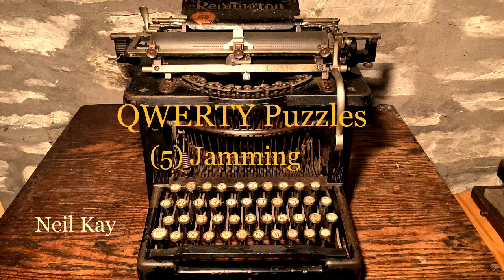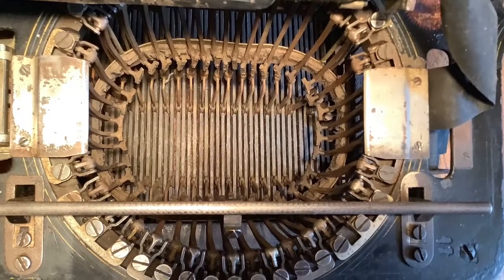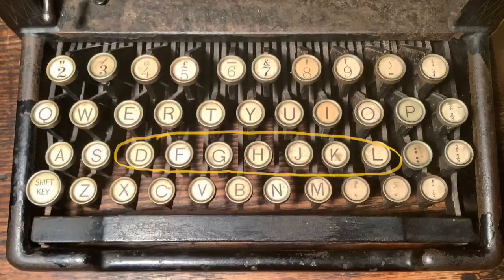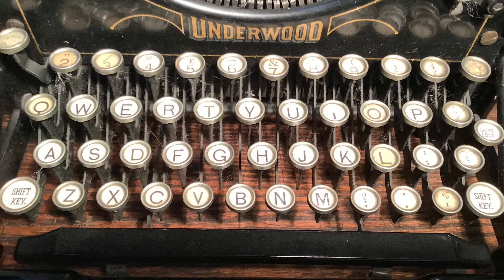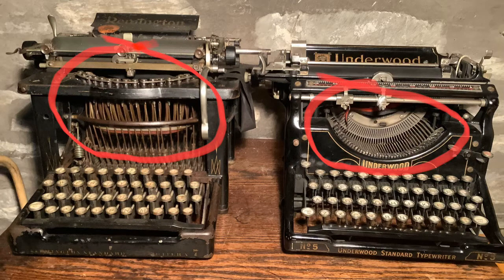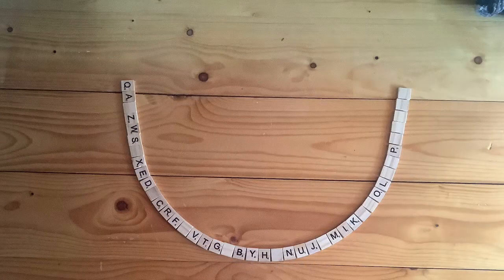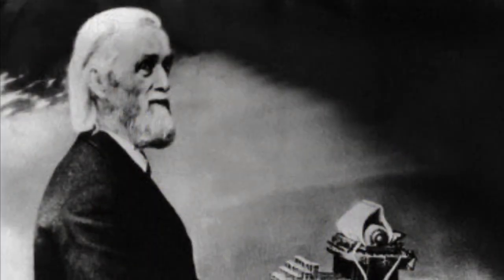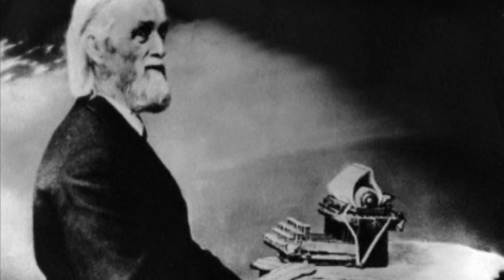QWERTY Puzzles: (5) Jamming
How a typewriter revolution solved one problem - and brought back another